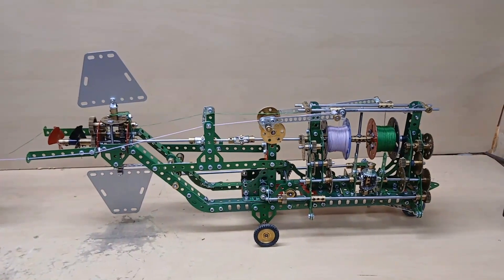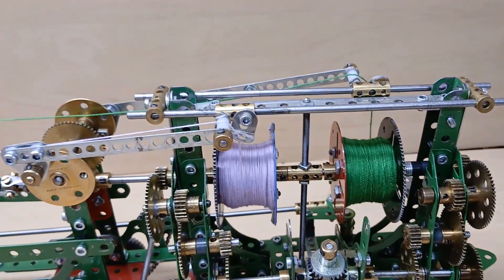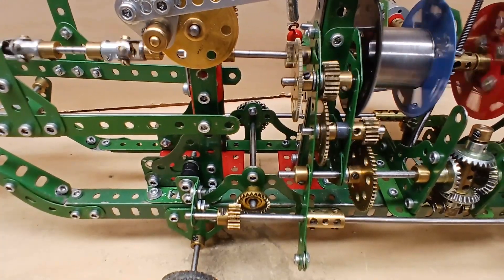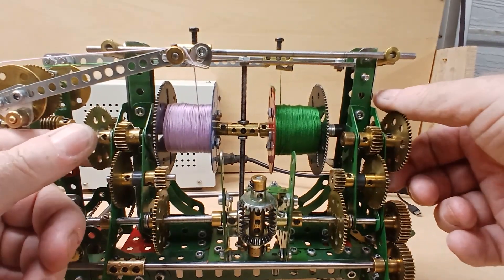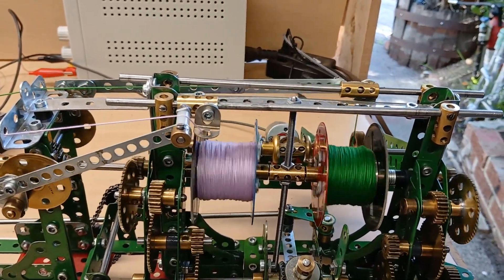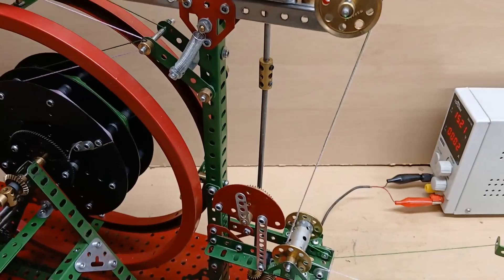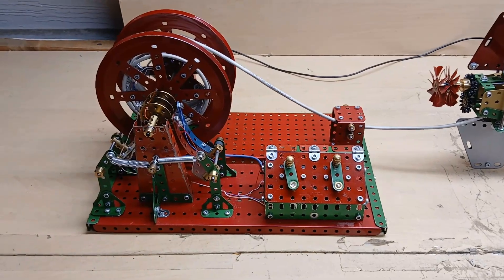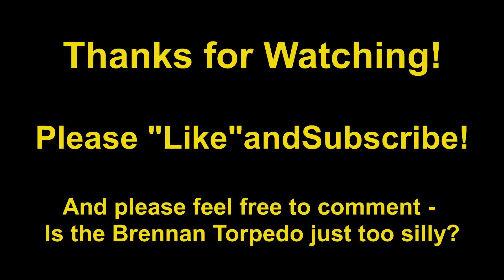Brennan Torpedo in Meccano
This is my build of Electraglide1976's Brennan Torpedo, a rather quirky machine that was actually the world's first guided missile.